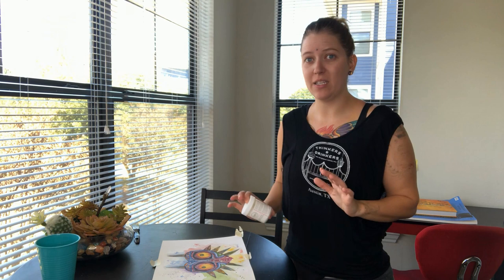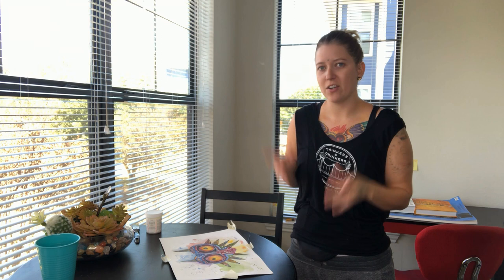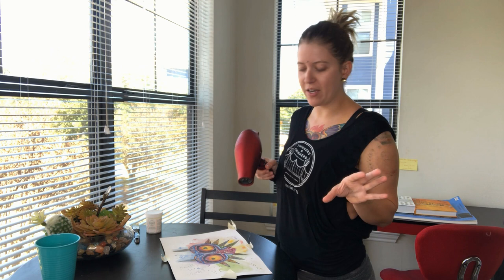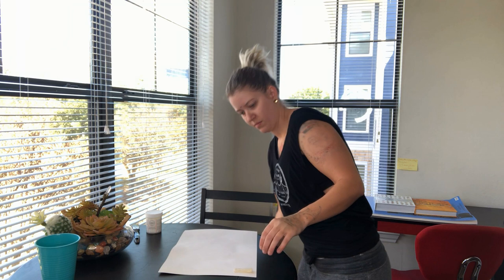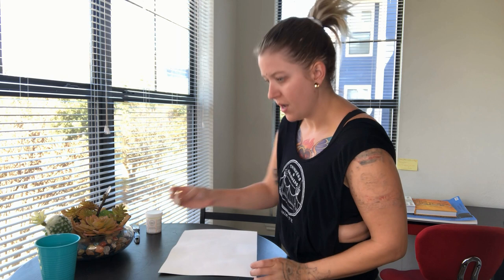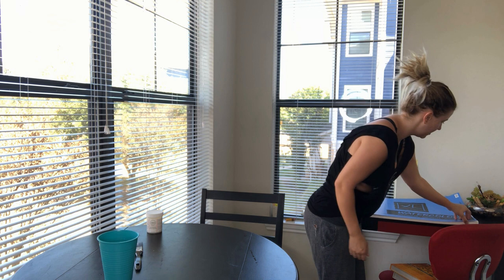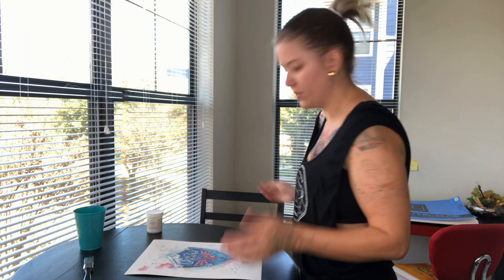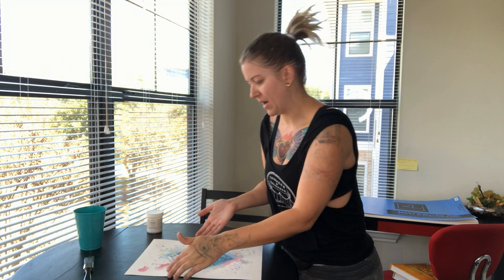Use WAX MEDIUM to Protect Your Watercolors | Easily Flatten and Seal Your Art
Seal your artwork using this wax medium and help protect the colors